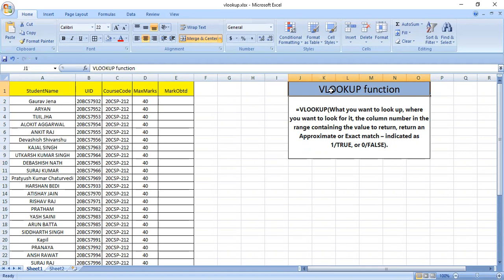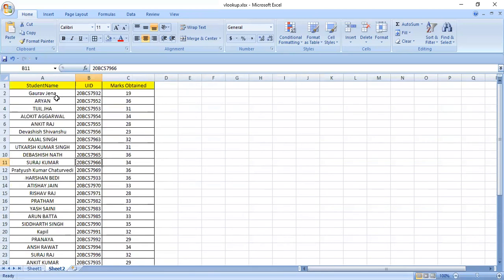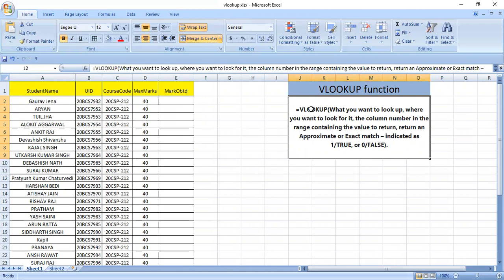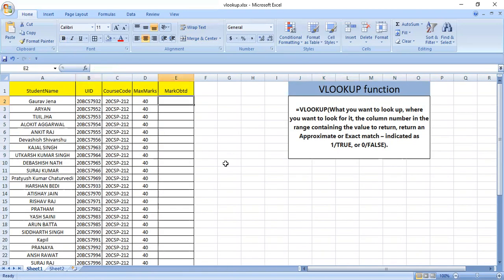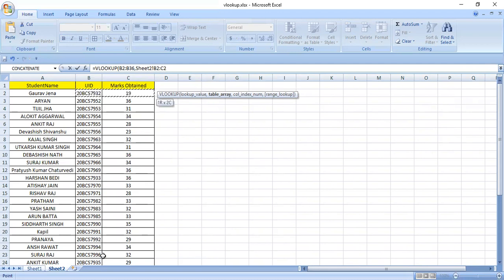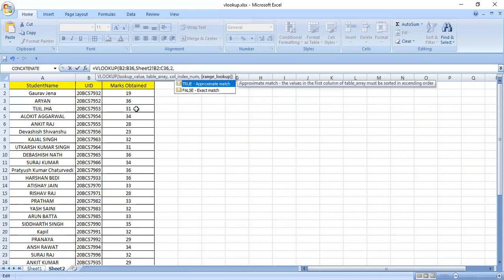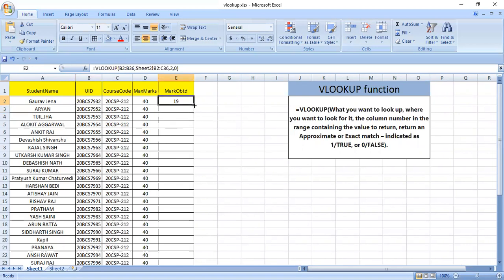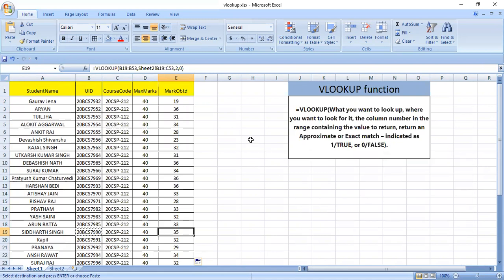MS Excel - Vlookup in Excel Video Tutorial || easy learning tutorials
When you need to find something in a table or a range by row, use VLOOKUP.
eg.
Check up the pricing of an automotive part using the part number, or look up an employee's name using their employee ID.
The VLOOKUP function, in its most basic form, says:

=VLOOKUP(What you want to look up, where you want to look it up, the column number in the range holding the value you wish to return, return an Approximate or Exact match – denoted as 1/TRUE, or 0/FALSE)